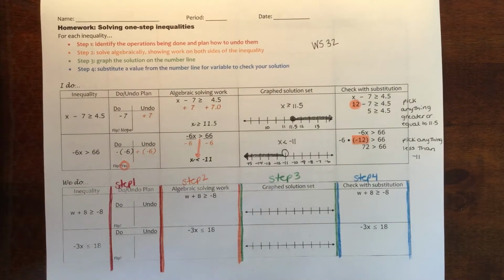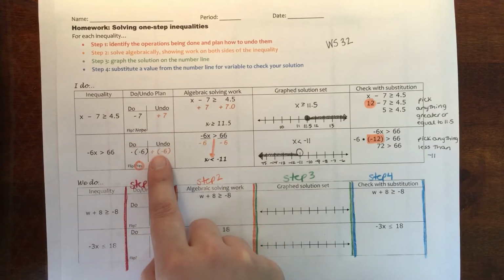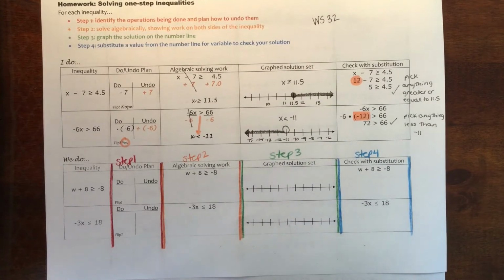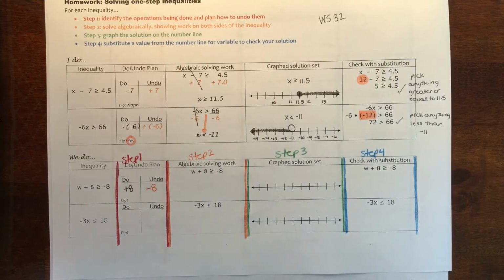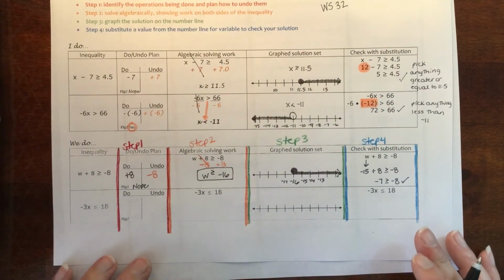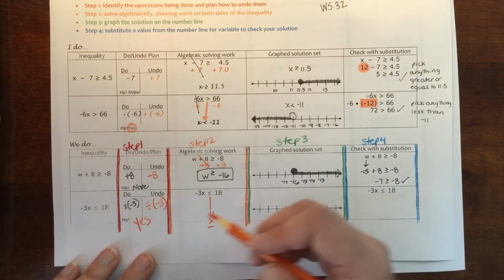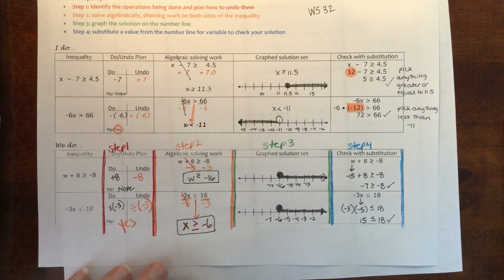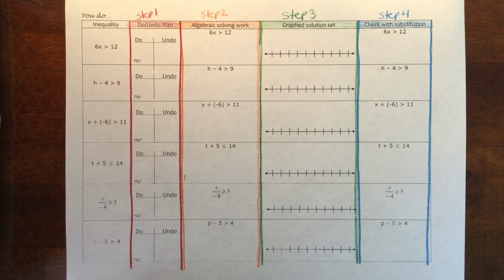Headstart to WS32